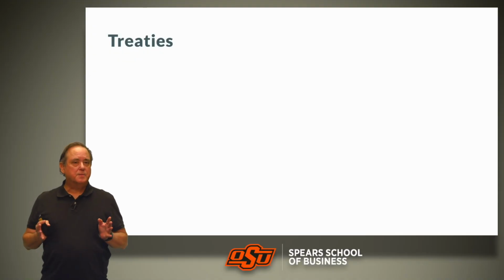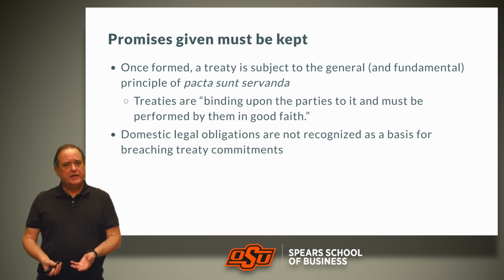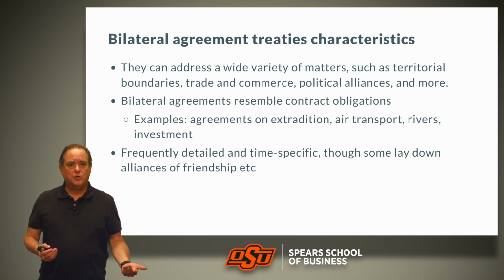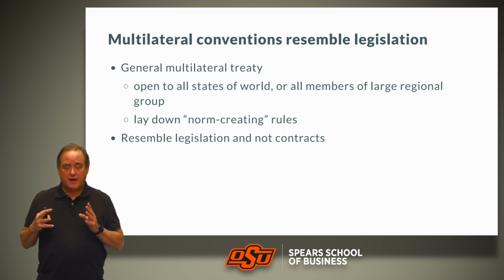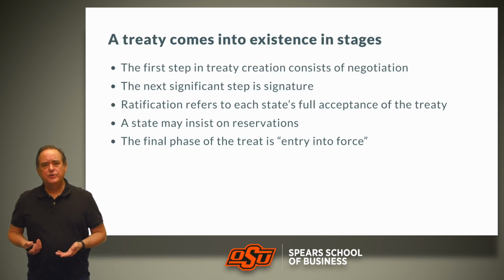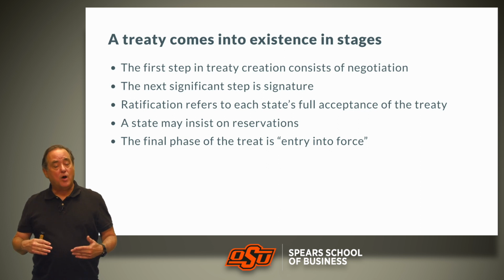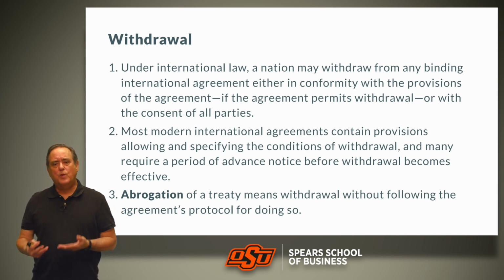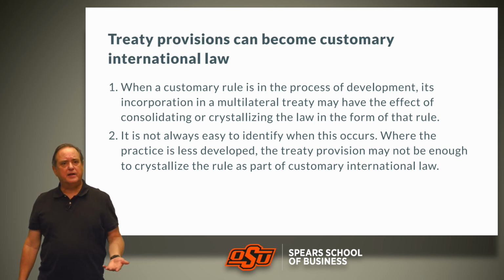Sources of international law Part 3 14 min